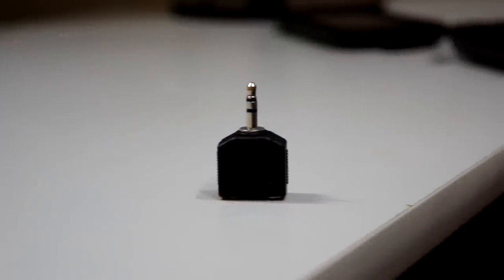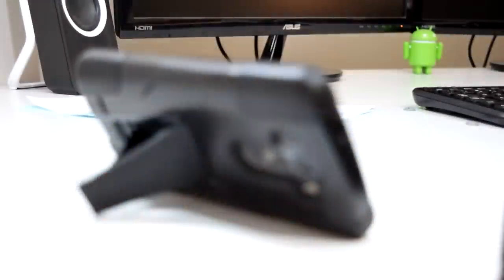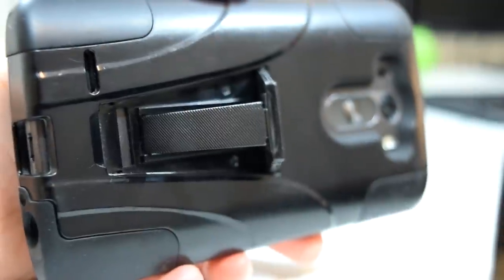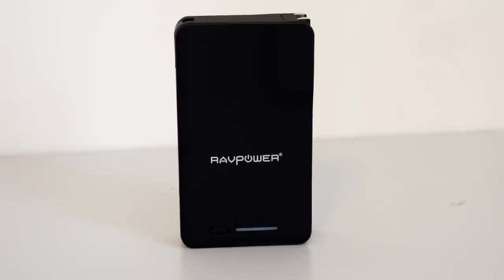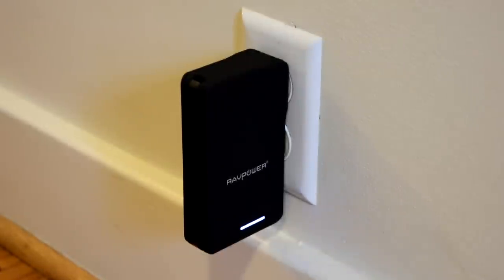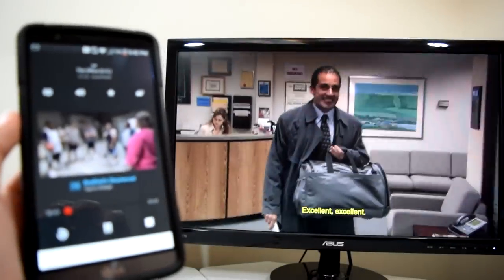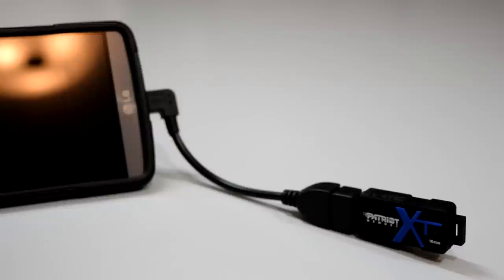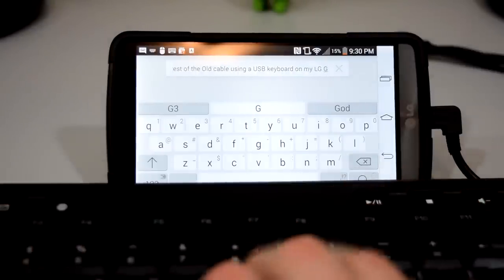Top 5 Must-Have Accessories for Your Smartphone!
I hope you guys can find something you like!  These are my 5 favorite accessories for my phone.

Headphone Splitter

Kickstand Case (ex)

RAVPower Savior Battery

OTG Cable